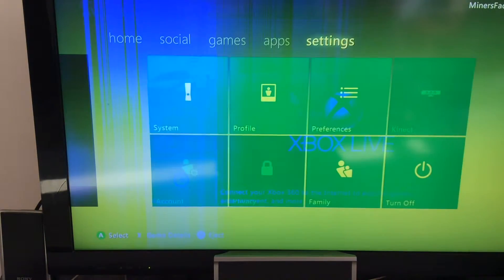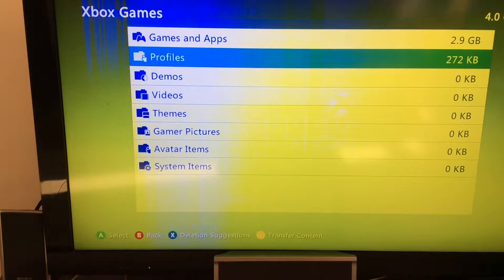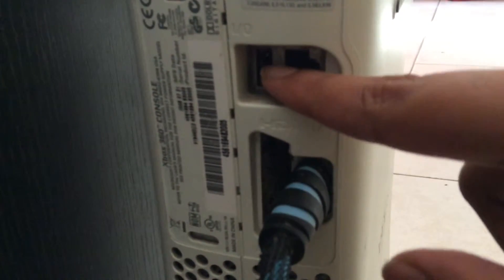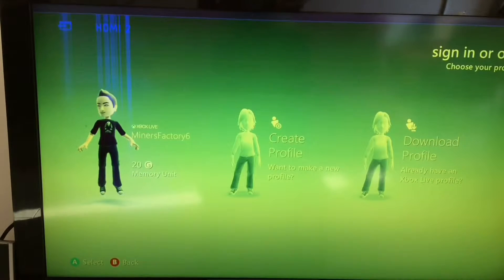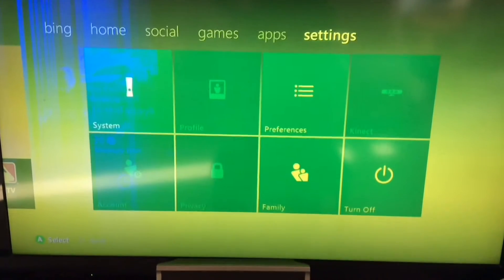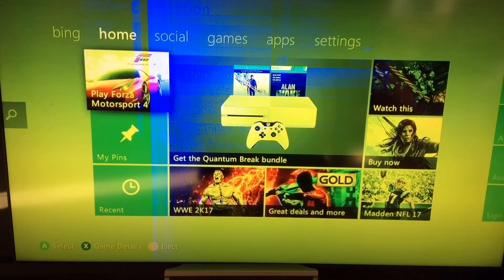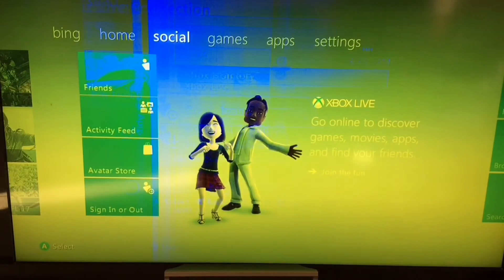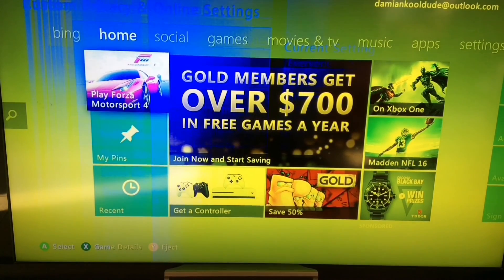Tutorial | How to get Xbox Live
Hey Guys, today I'm gonna set up my Xbox Live account. Enjoyyy!